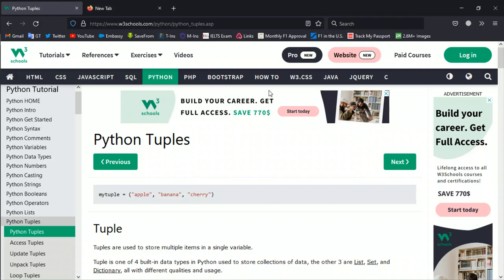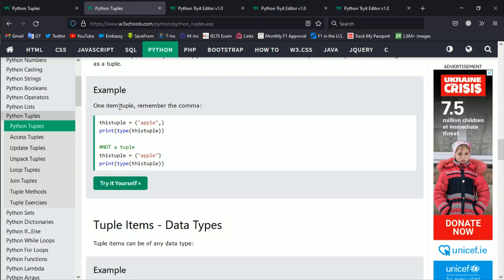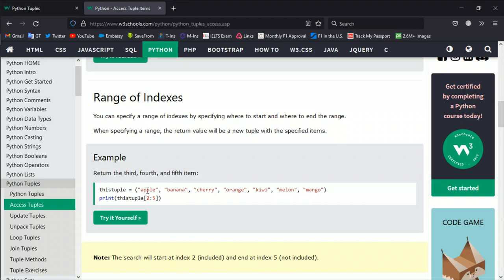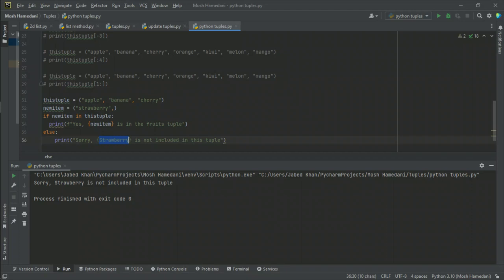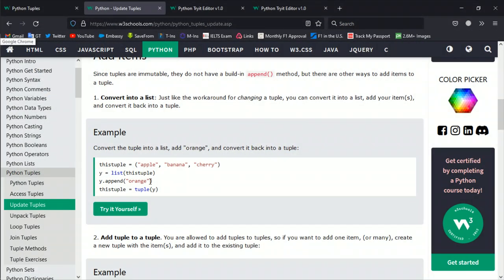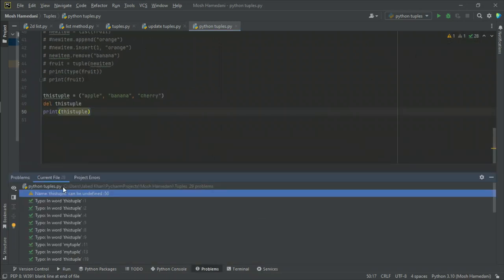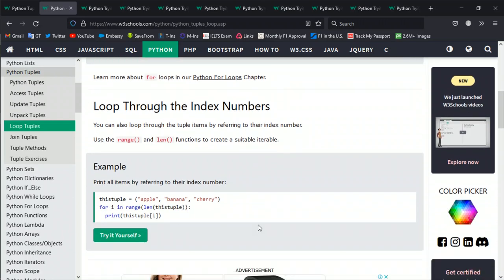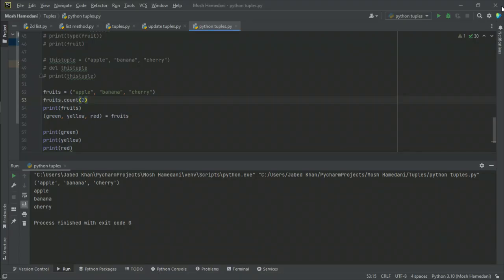Python Tuples full tutorial for beginner